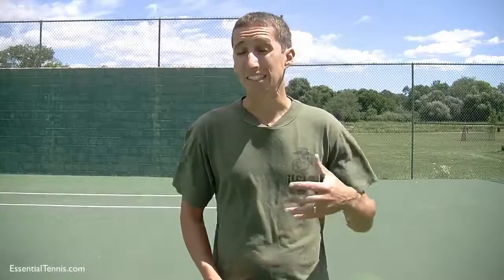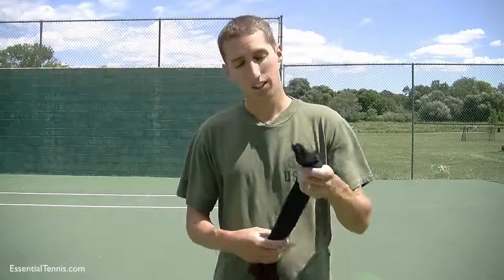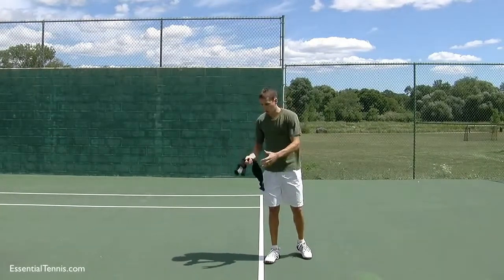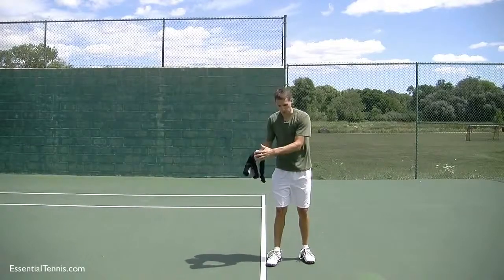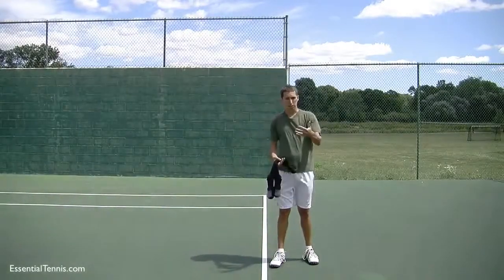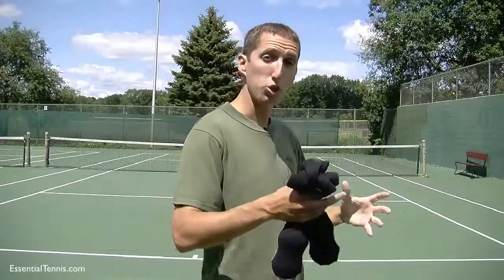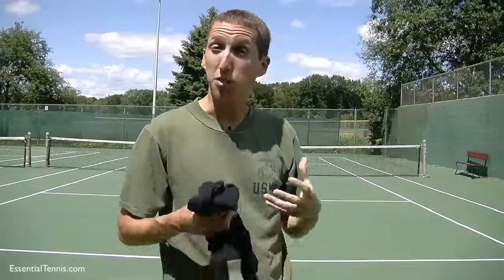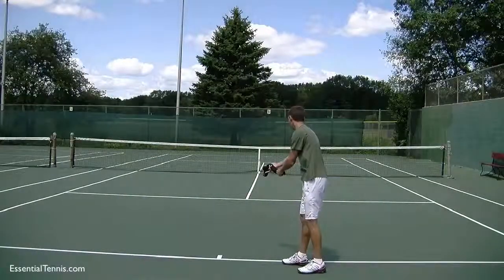Tennis Serve Rhythm and Smoothness Drill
When you hit your serve does it feel like you're trying super hard to accelerate the racket but you don't actually get much out of it in terms of power or spin? If so you NEED to try this drill, it's designed specifically to weed out parts of your stroke that may be quick and jerky, killing your potential for racket head speed on your serve.

All you'll need is:

-A pair of soccer socks
-Four tennis balls

Make sure to watch the 2nd half of the video where I give tips on how to accelerate your motion and still maintain good rhythm and fluidity!